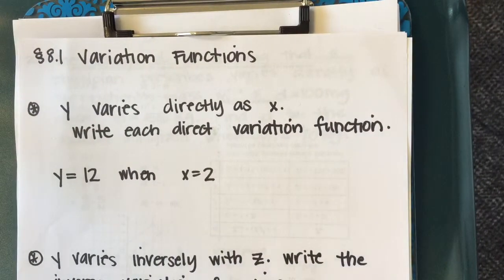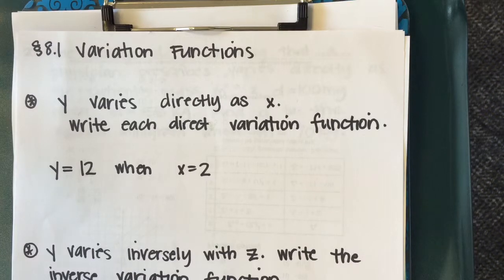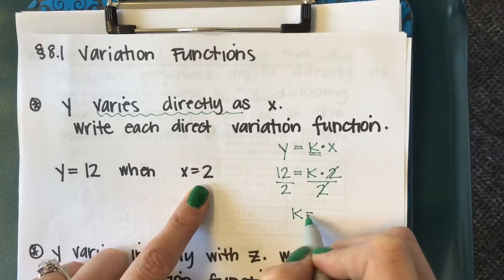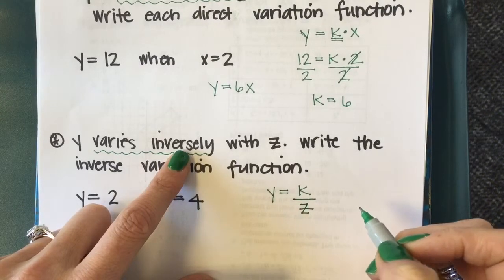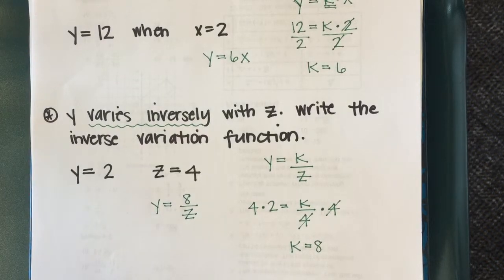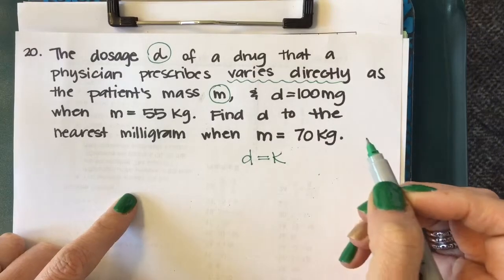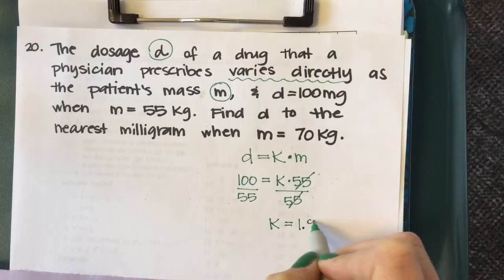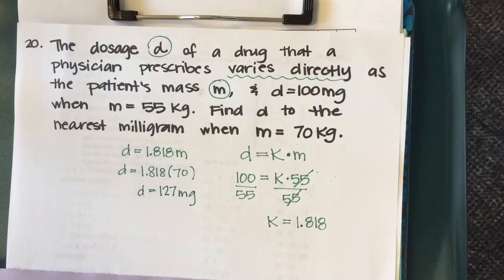Advance Algebra: 8.1 Variation Equations